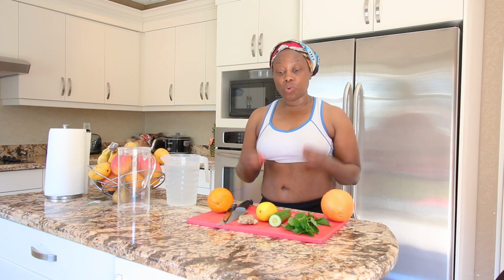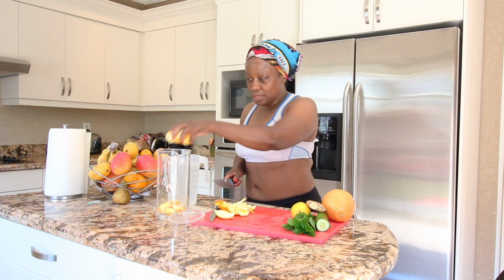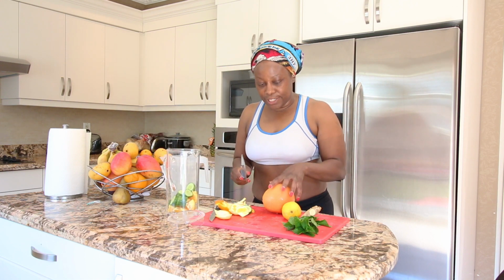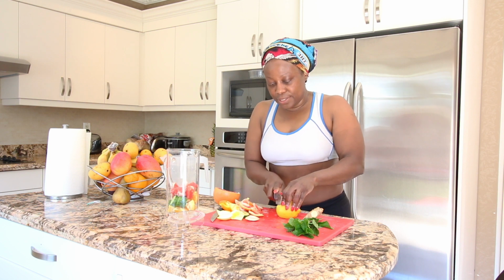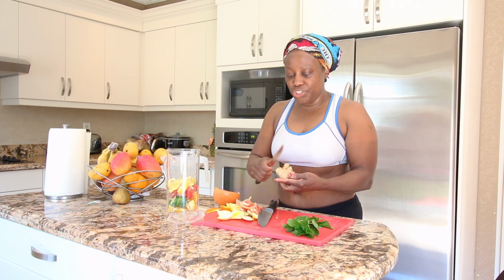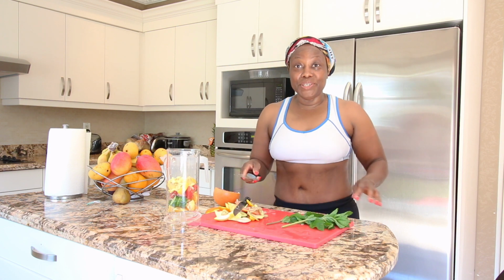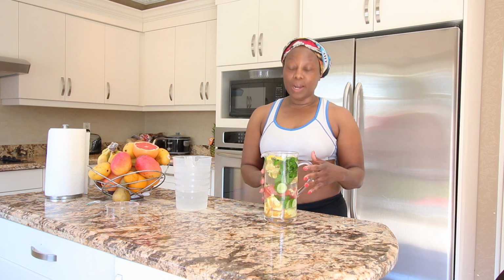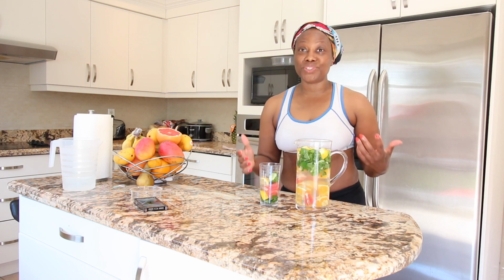VITAMIN C WATER FOR FAST WEIGHT LOSS AND IMMUNE BOOST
This video is about how to make vitamin C water to facilitate weight loss.

They are solely my own recipes and make sure to consult your physician, before trying anything new